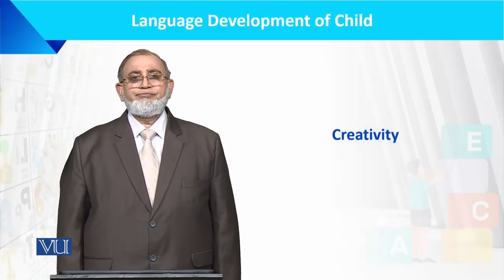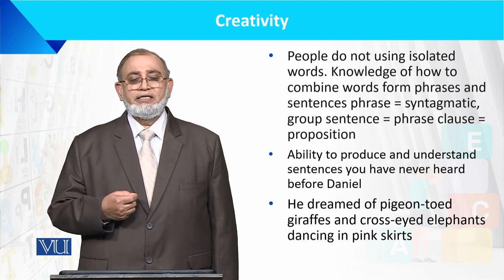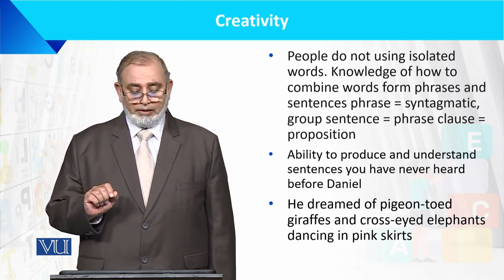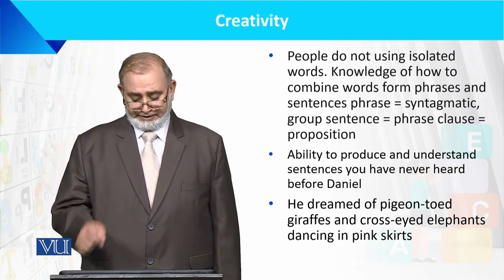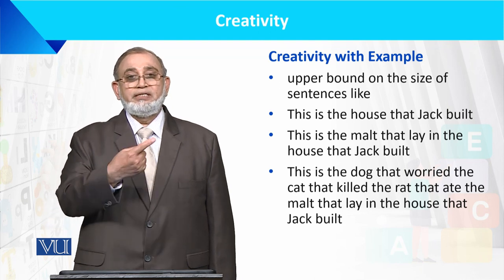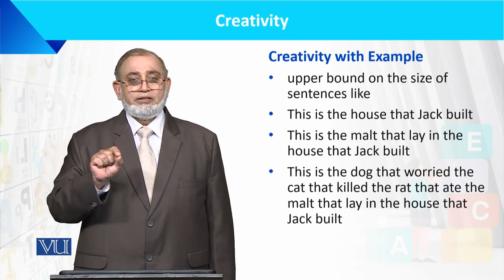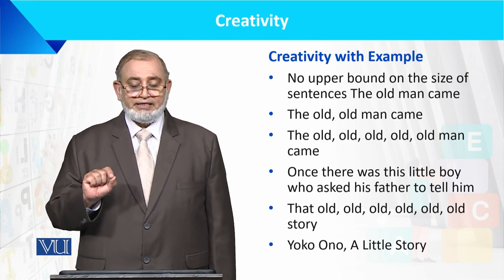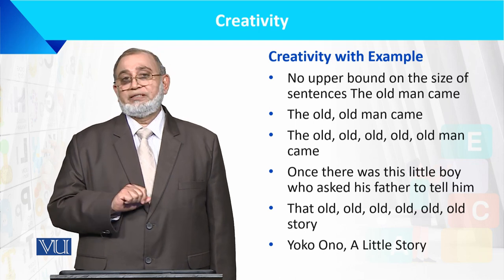Creativity | Language Development of the Child | ECE201_Topic016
Topic016: Creativity
by Dr. Muhammad Iqbal